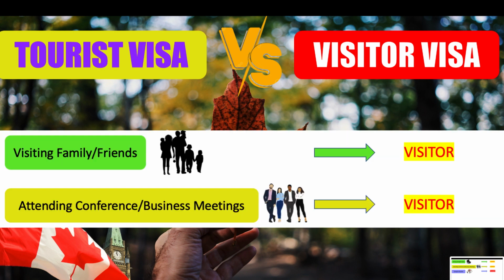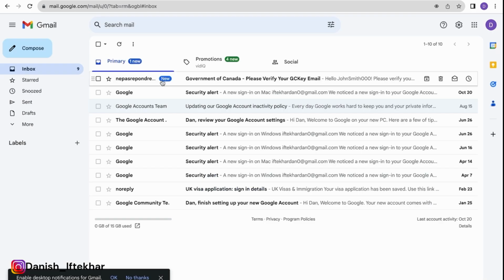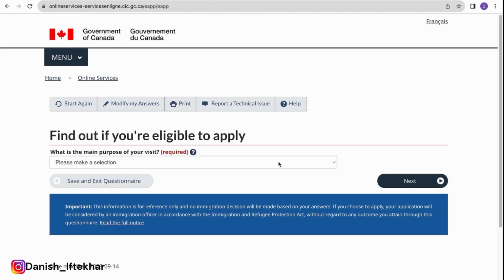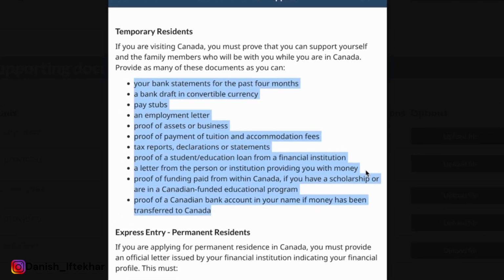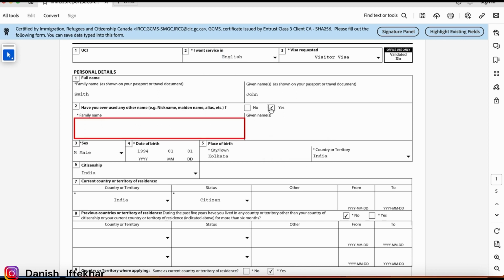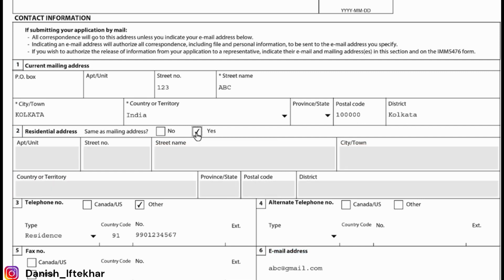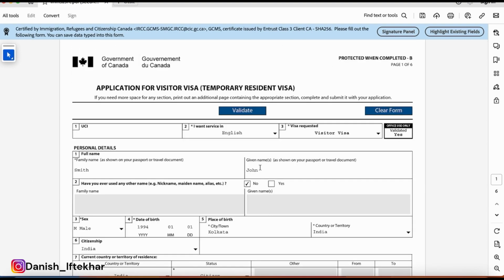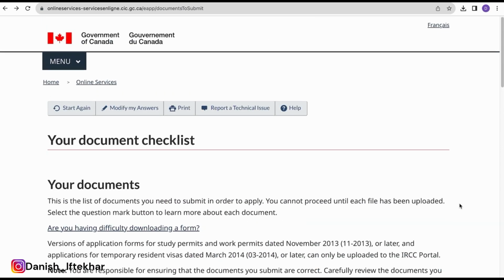How To Apply Canada Tourist Visa 2024 | Apply Canada Visitor Visa | GC Key Portal | IMM 5257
In this video I have shown step by step guide on how to apply for Canada Tourist Visa.

This is a detailed step by step guide on applying Canadas Tourist Visa.

Canada Visa
Canada Tourist Visa
To visit as a Tourist
Canada Visa Document
GC Key Portal
Visitor Visa vs Tourist Visa